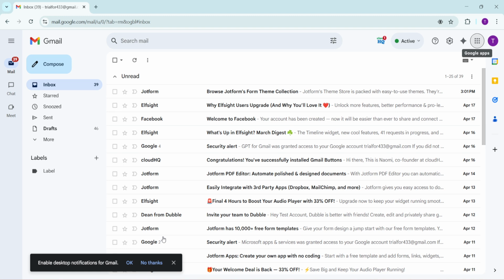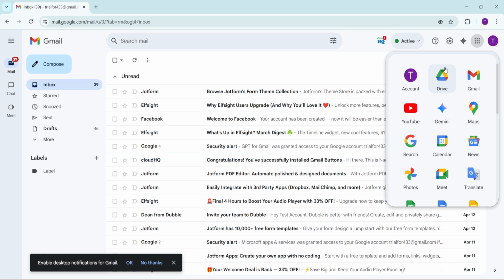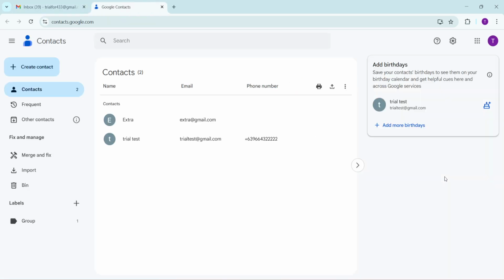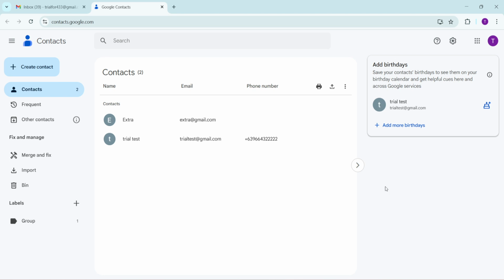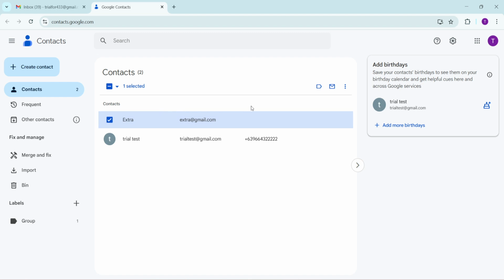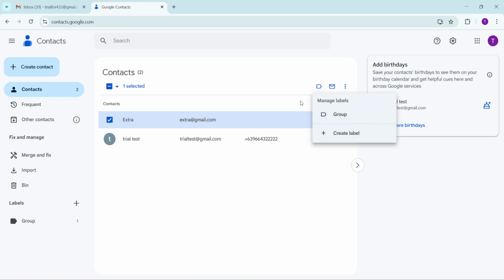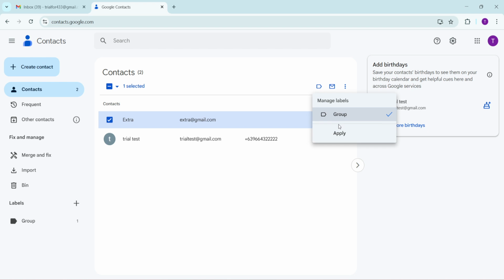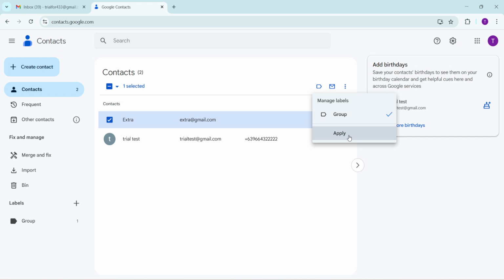How to Add Contacts to a Group in Gmail (Full 2025 Guide)